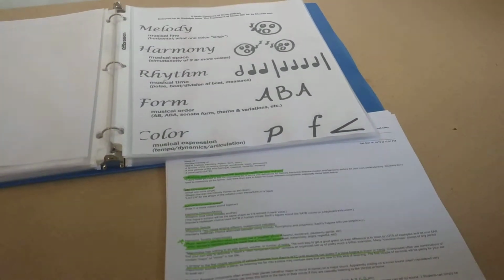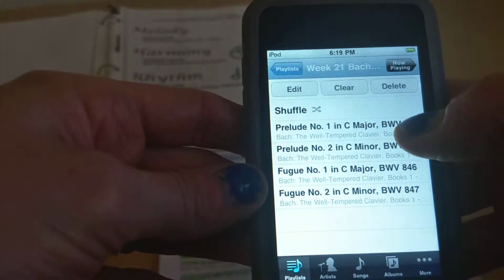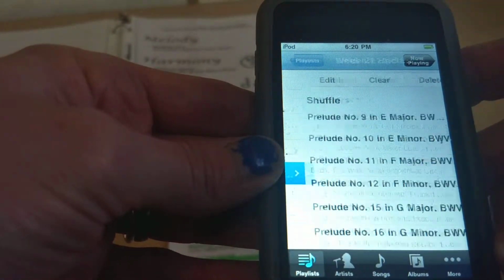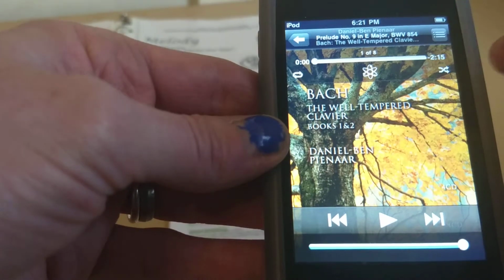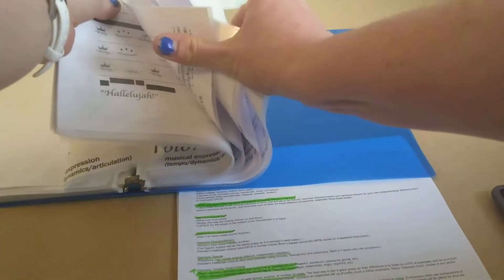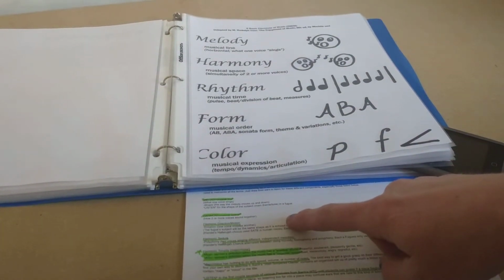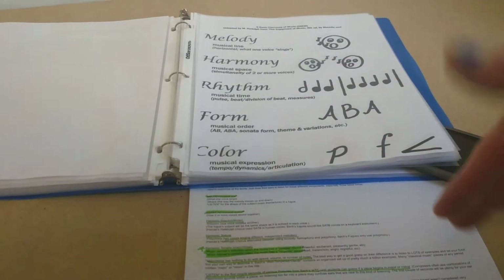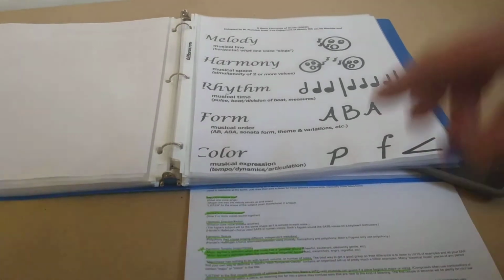Week 21 orchestra